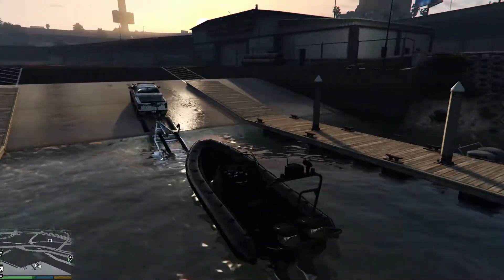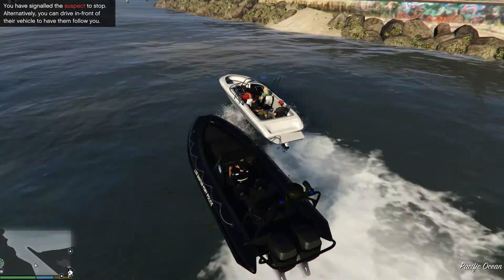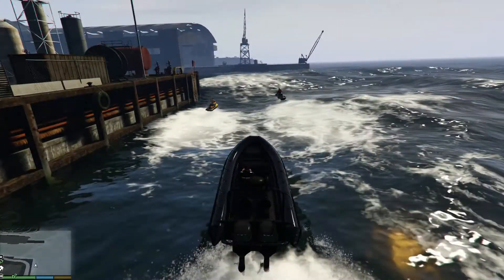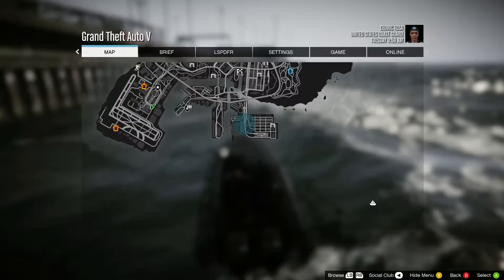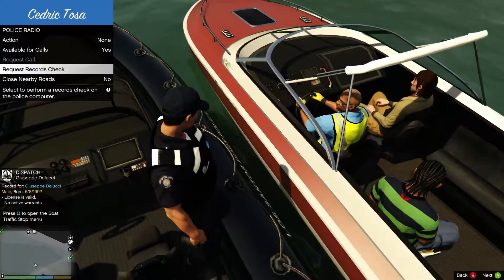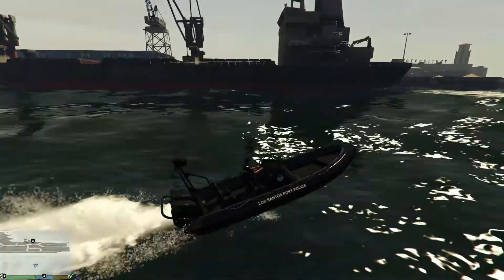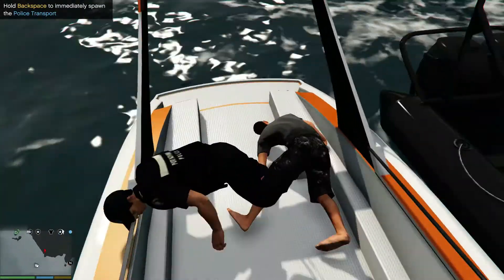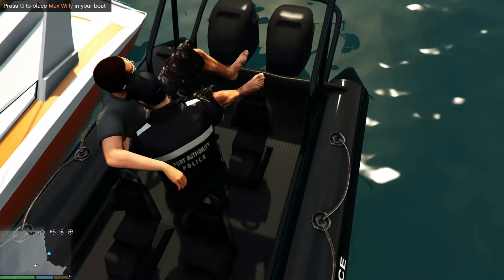GTA V MODS LSPDFR 0 4 6 COSTAL Callouts port police boat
my mods i use
im so sorry guys this video was supposed to be out 2 months ago it was made 2 months ago actually

i5 6500k
16 gb ram
rtx 2070 surper
1 tb harddrive
1tb ssd
500w power supply